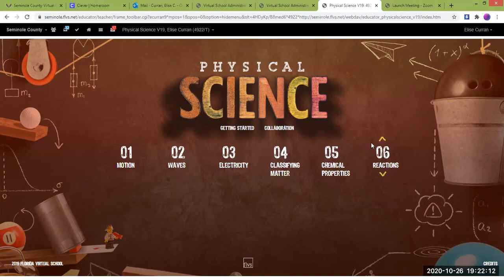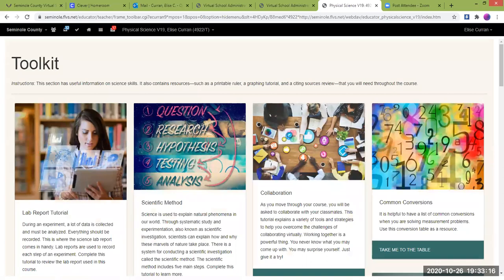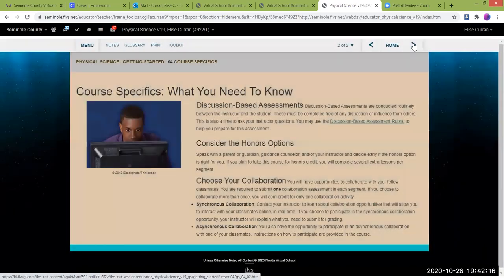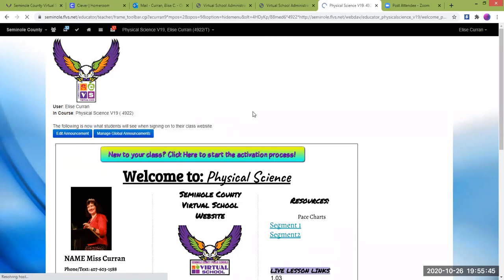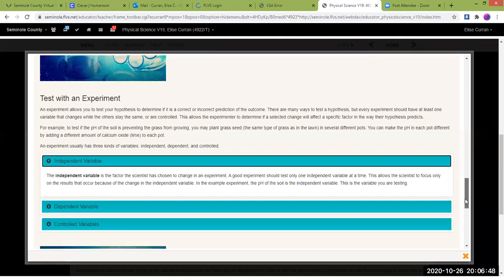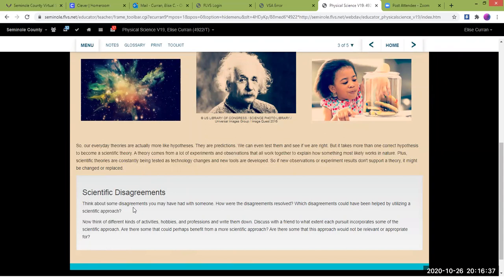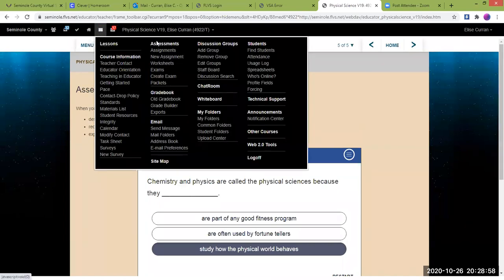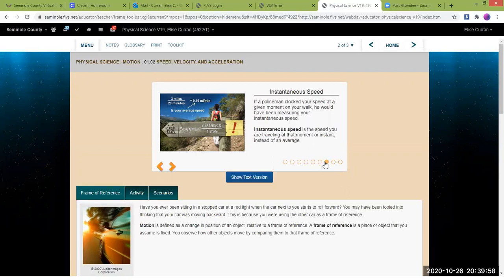Live Lesson Physical Science Intro,1.01 Study of Science, and 1.02 Speed, Velocity, & Acceleration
In this live zoom lesson, I instruct students how to access their SCVS physical science course, I review the introduction showing how to use the course, and then cover lessons 1.01 on the study of science  and 1.02 on speed, velocity, and acceleration.